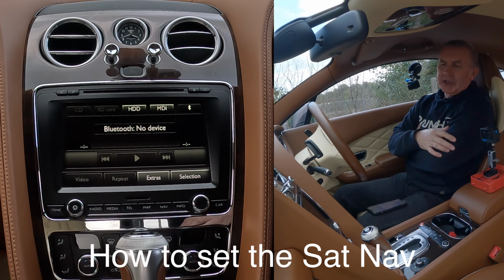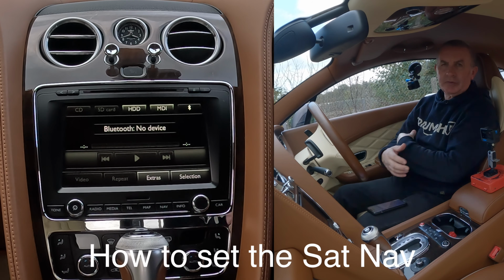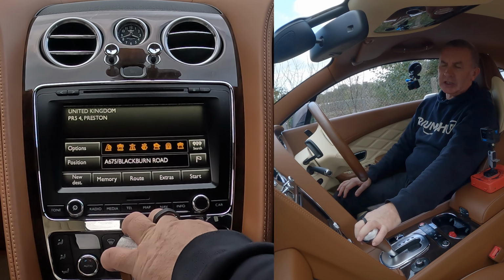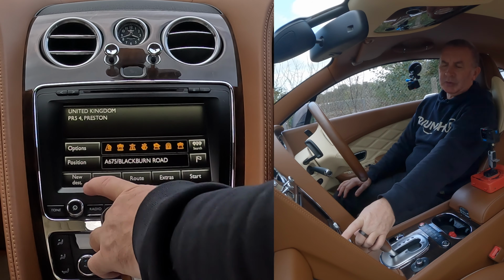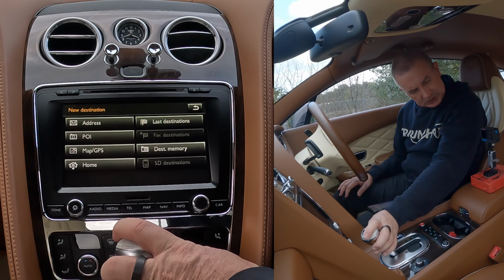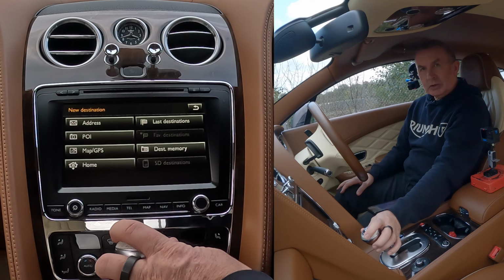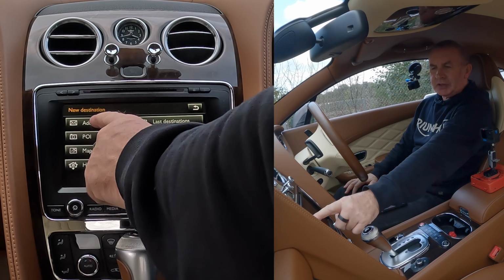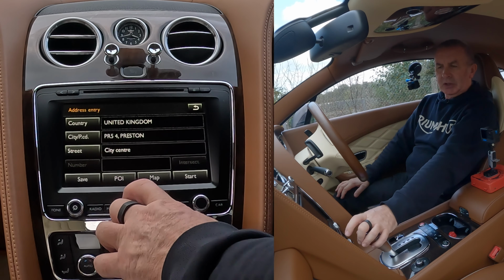How to Set the Sat Nav System in a 2014 Bentley Continental